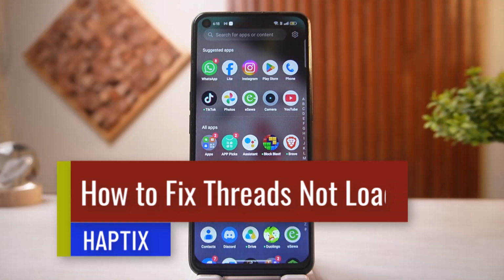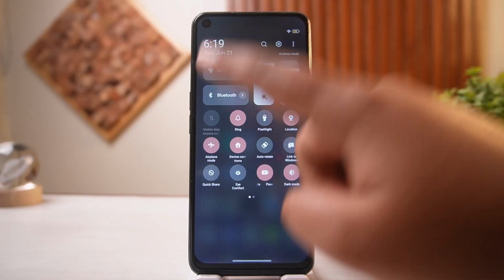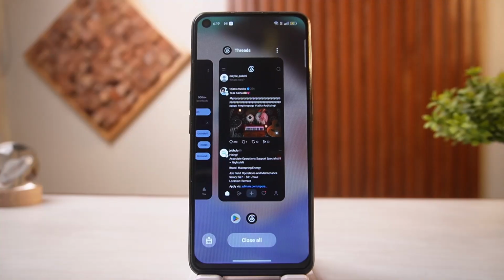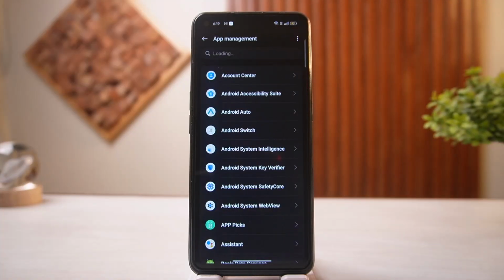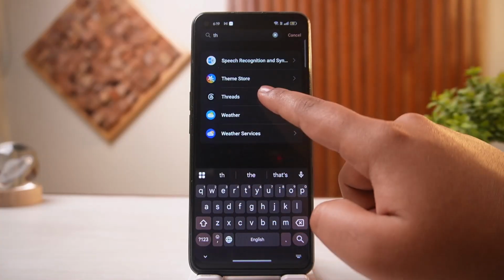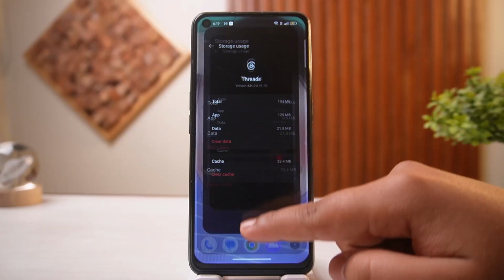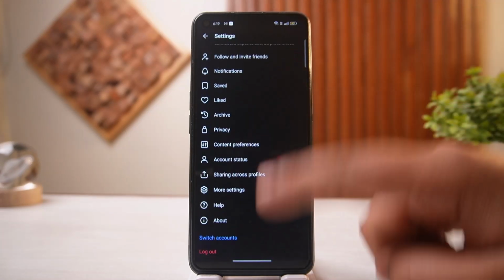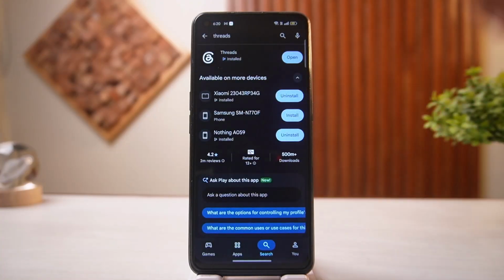How to Fix Threads Not Loading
Is Threads not loading on your device? In this video, I'll show you how to fix Threads loading issues and get the app working properly again.

We'll go through common reasons why Threads may not load, including internet connection problems, app glitches, outdated versions, server issues, and device-related errors. You'll learn how to check your Wi-Fi or mobile data connection, restart the Threads app, update the app to the latest version, clear cache on Android, and restart your device.

This tutorial will help you troubleshoot Threads not working or loading problems and improve your app experience. Follow these simple steps to fix loading errors and get back to viewing posts, profiles, and updates on Threads.